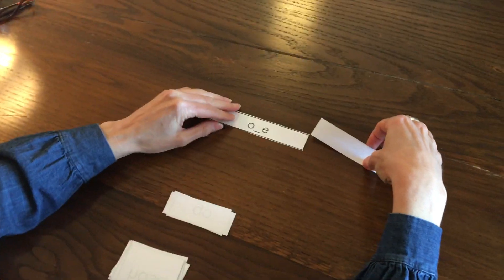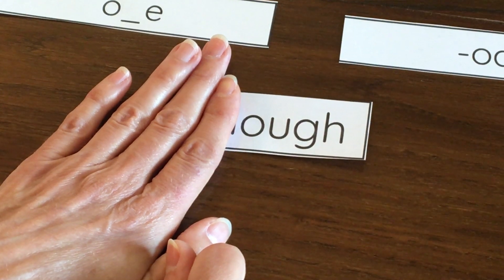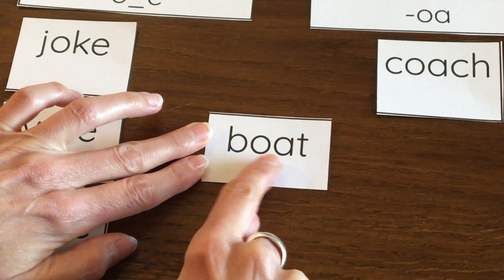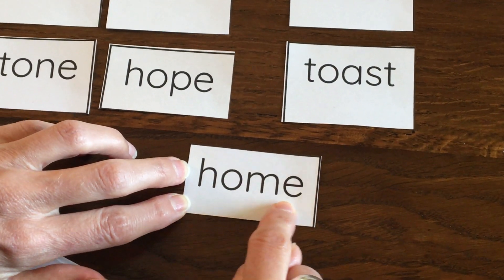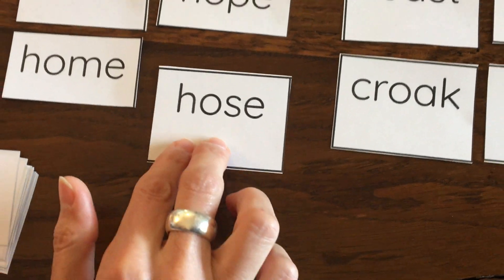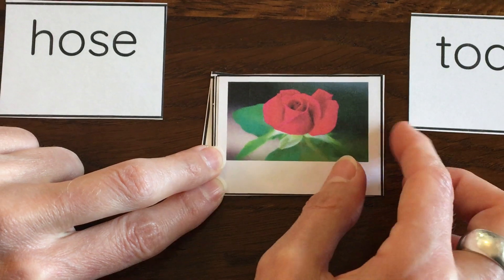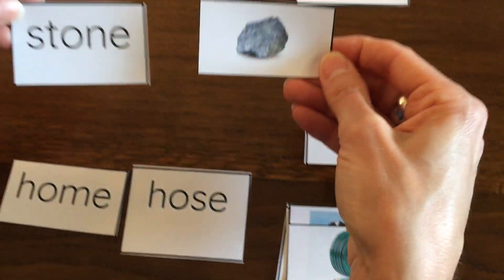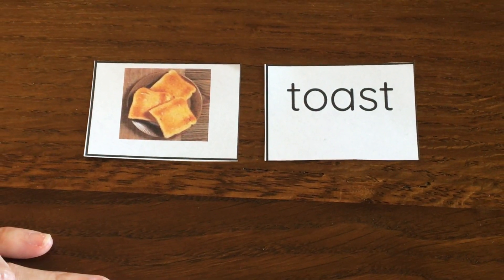o_e/oa sort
Let's practice reading words with the long o sound spelled o_e or oa!